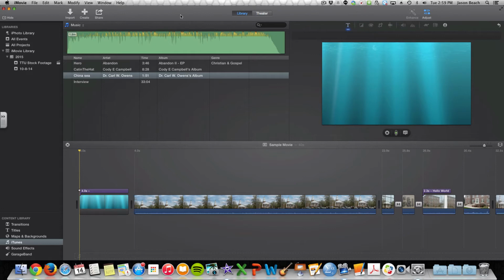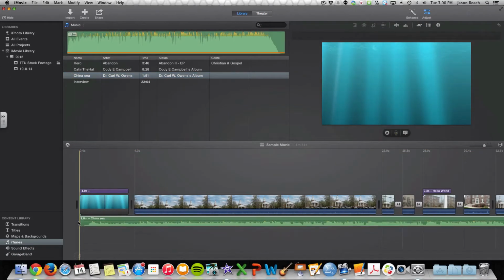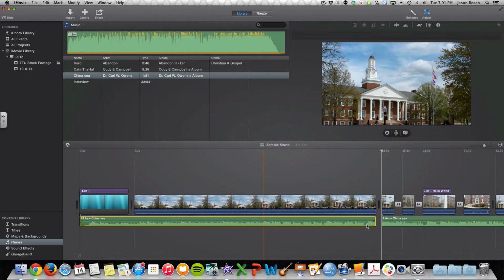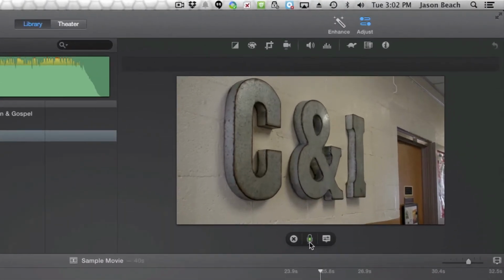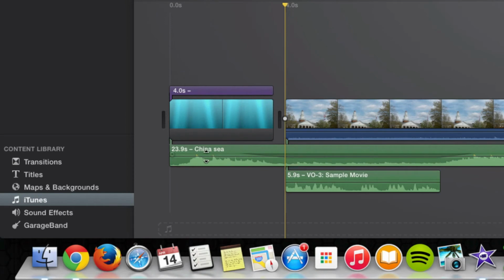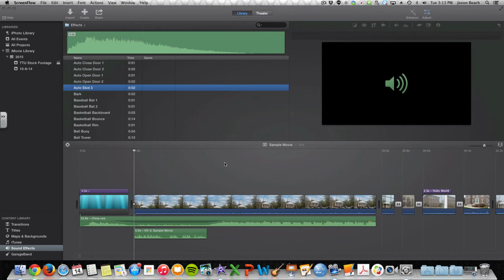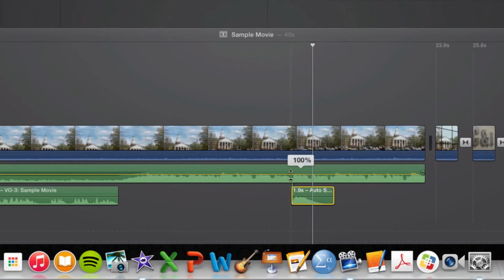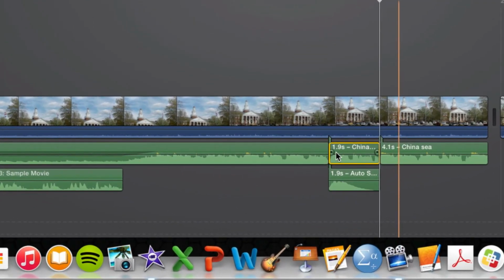Audio and voice overs in iMovie